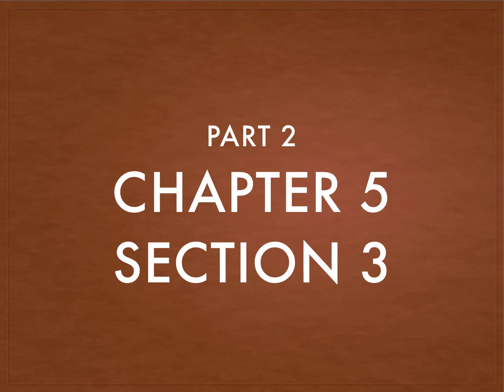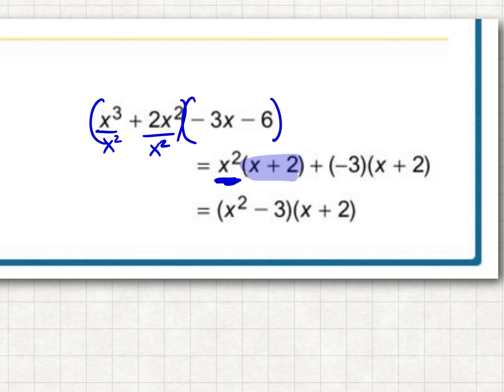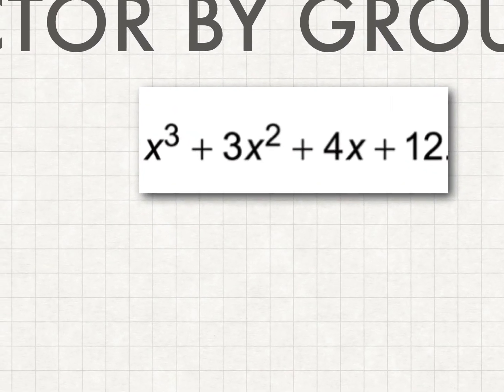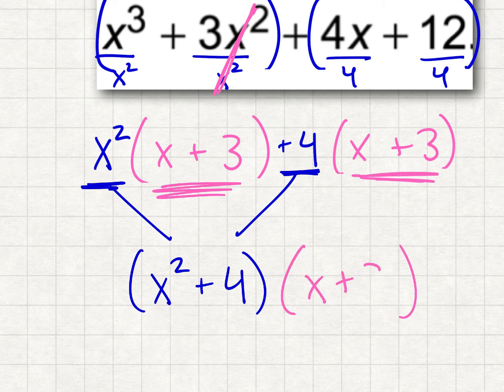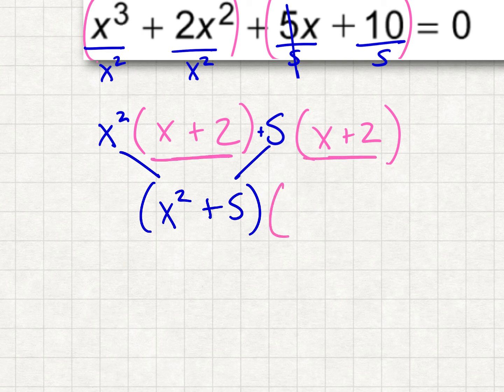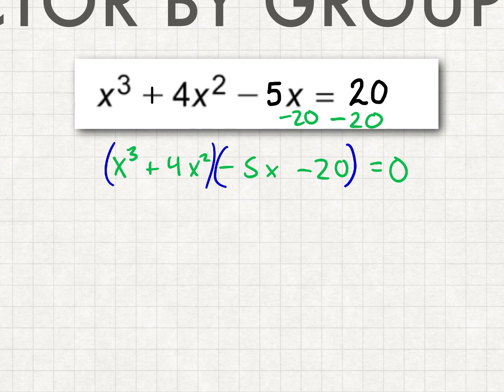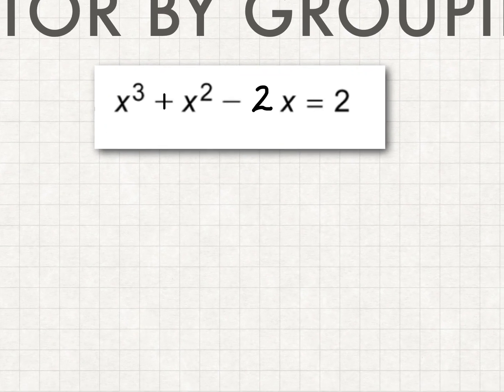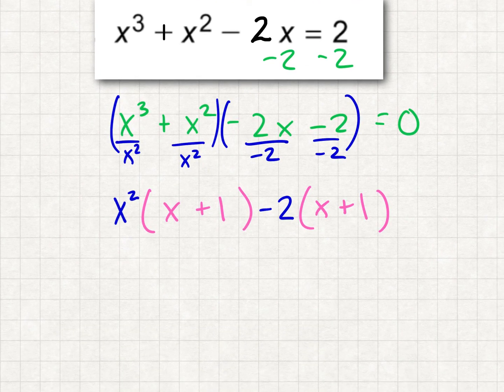2.17 alg2s 5.3 PART 2 NOTES